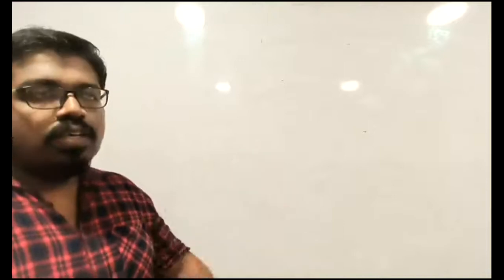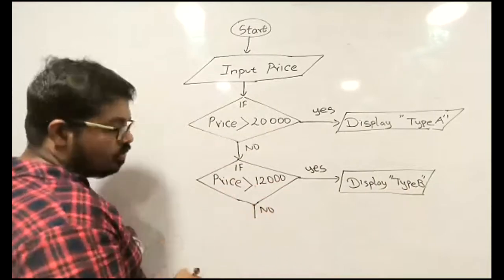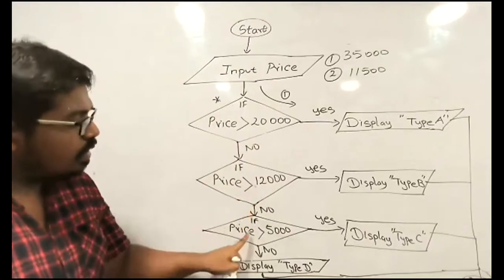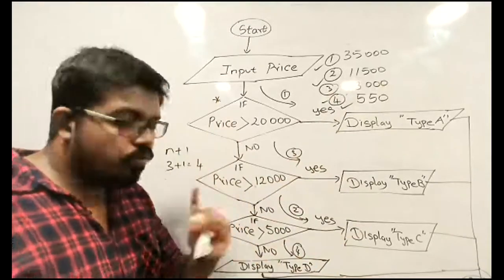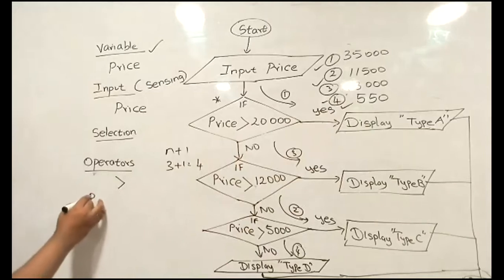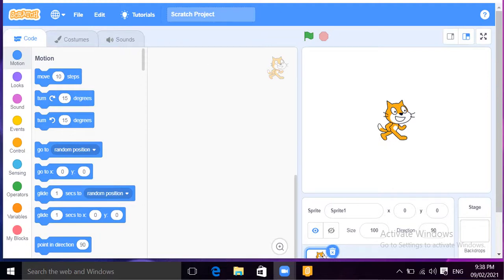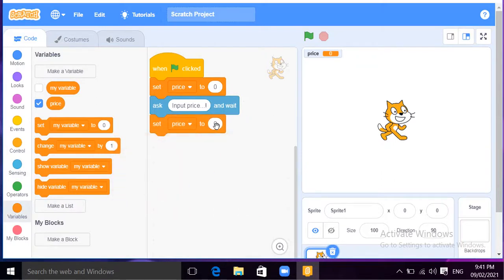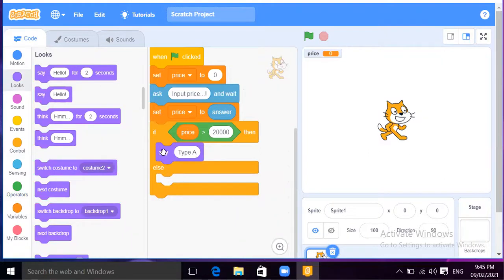Grade 9 ICT |Unit-03 Scratch Programming |English Medium | Nested if-1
We conduct grade 6-A/L ICT classes for school students in both tamil and English Medium
Teacher:Kathiramalai Senthooran B.Sc (Hons)